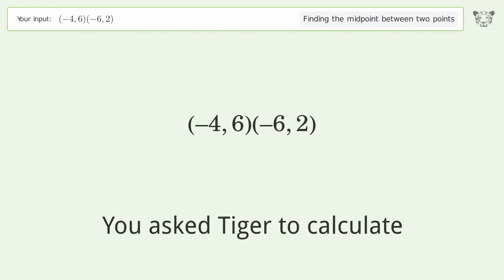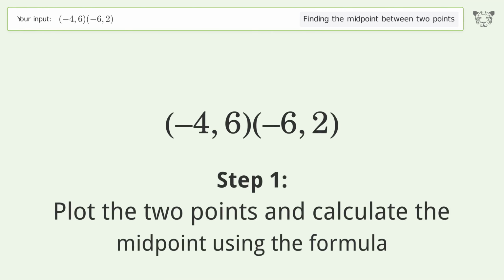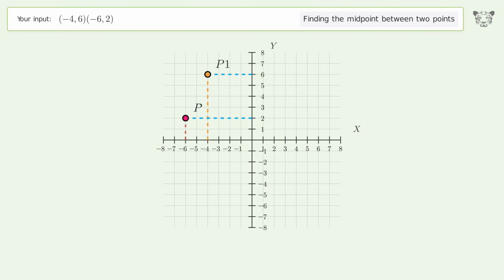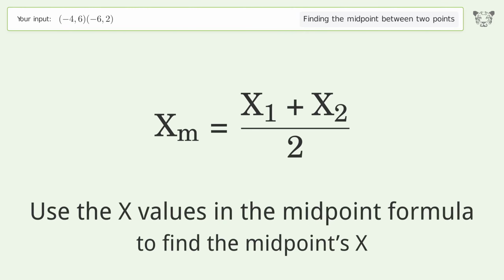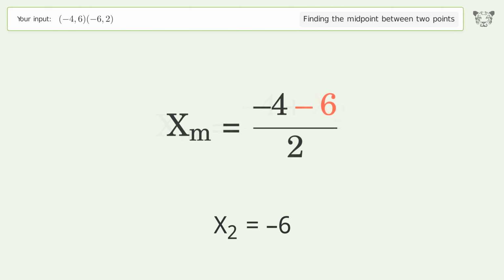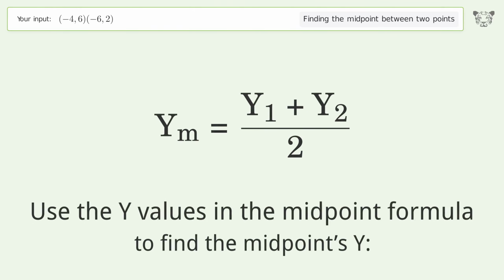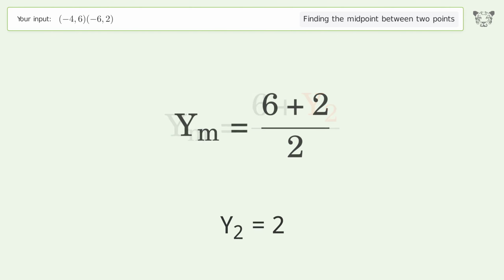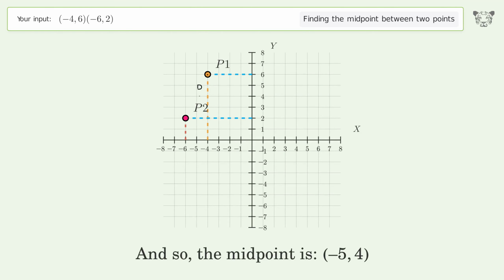Find the midpoint between two points p1 (-4,6) and p2 (-6,2): Step-by-Step Video Solution